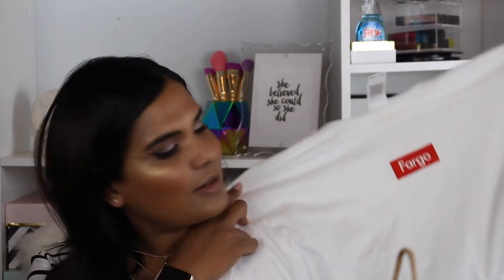Saturday Haul | Karen Harris Makeup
- - Outfit Details - -
Top - Target
Necklace - Forever21